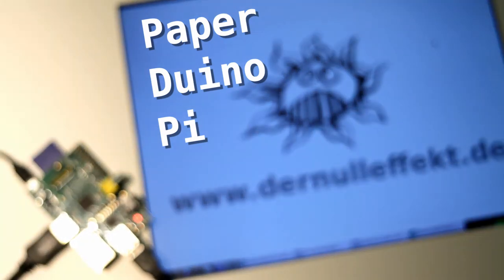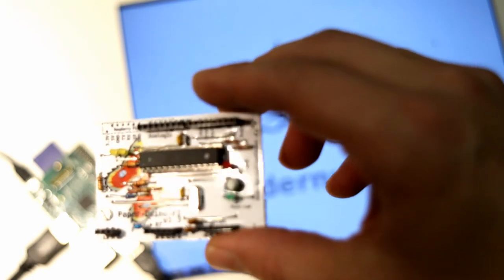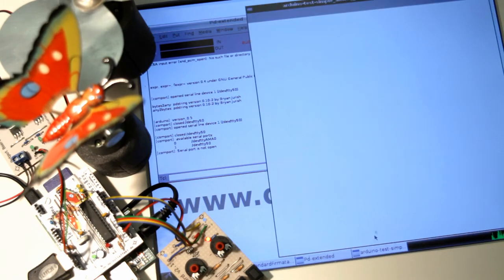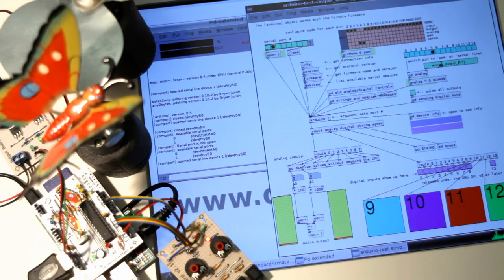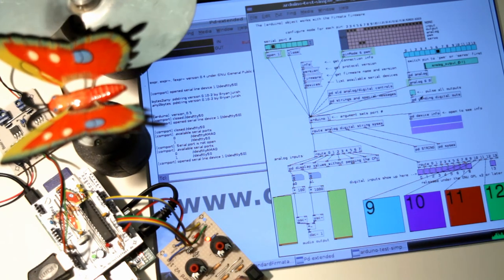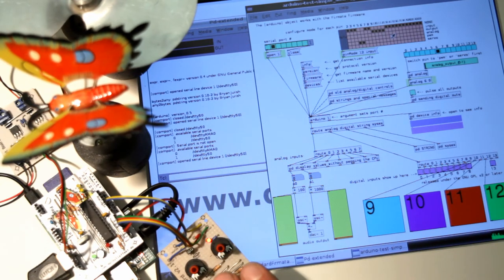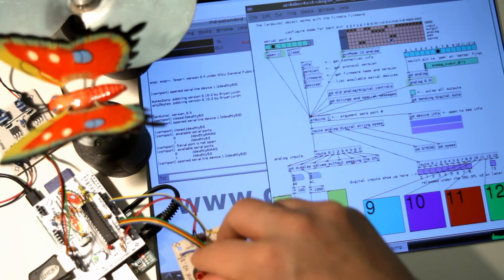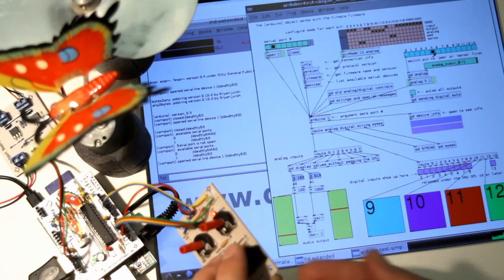Paper-Duino-Pi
With the Paper-duino-Pi the Raspberry Pi as an all purpose artistic tool is now complete.
The Paper-Duino-Pi is an Arduino shield for the Raspberry Pi. Due to the fact that it is designed as Paper-PCB it is easy to create and one doesn't need a printed circuit board. All components are standard electronic parts that are easily available at your favorite electronic shop. Plus they are really cheap. All you need are some electronic knowledge and soldering skills.
One can use the Arduino IDE running on the Raspberry Pi to upload programs on the Paper-Duino-Pi. Once you uploaded the Firmata you have easy access to all the in- and outputs of the Arduino controlled by Pure Data, Python or Processing.